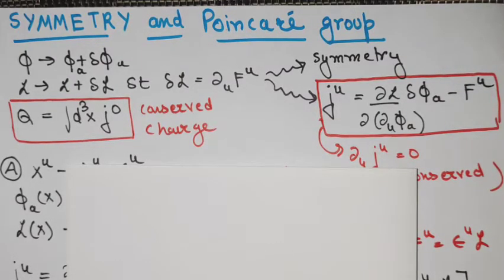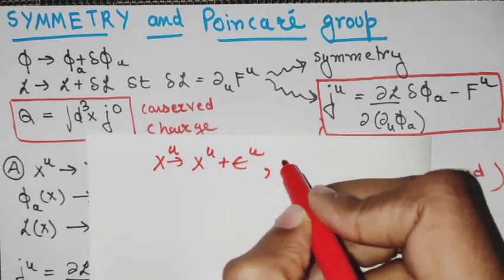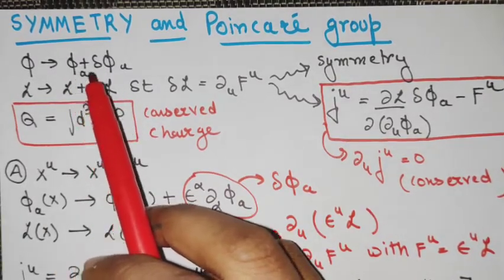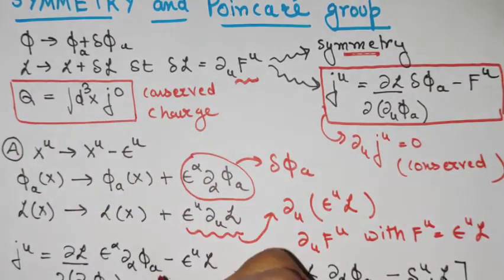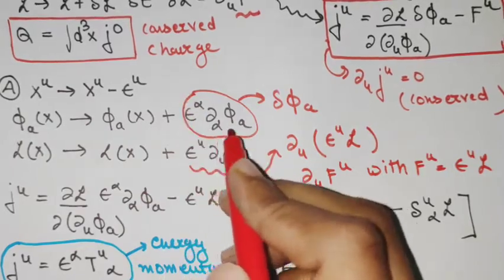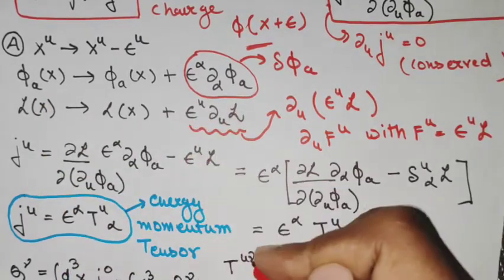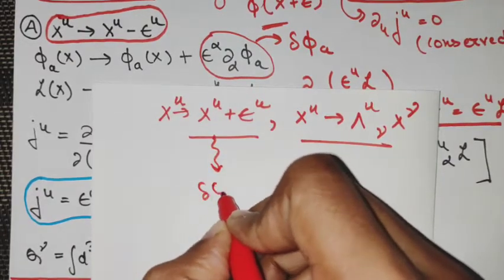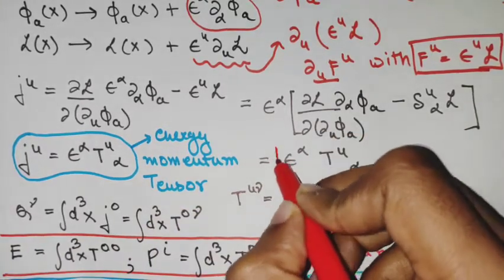Quantum Field Theory 7:: Conserved currents and Poincaré group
Poincaré group consists of transformations which includes 6 lorentz transformation (3 rotation and 3 boost) and 4 translations (space and time). These transformations forms symmetry groups as the lagrangian changes by a total derivative. In this video I find the conserved currents and charges associated to these symmetries. I adopt a active transformation viewpoint where the field is transformed as inverse of the transformation associated to the spacetime point.